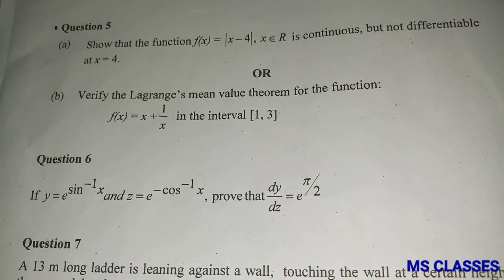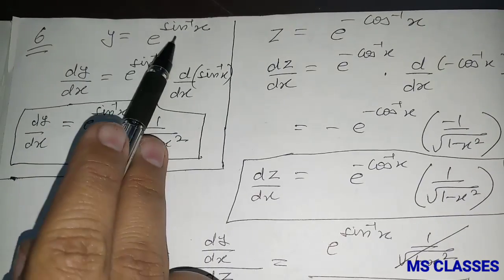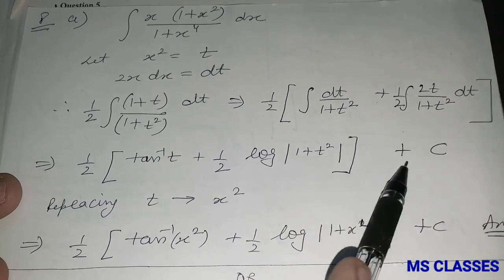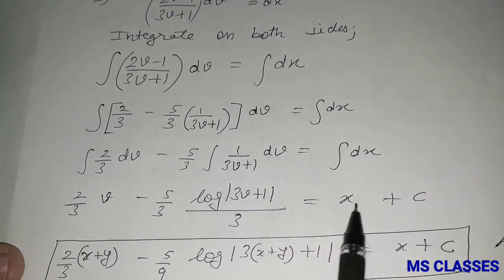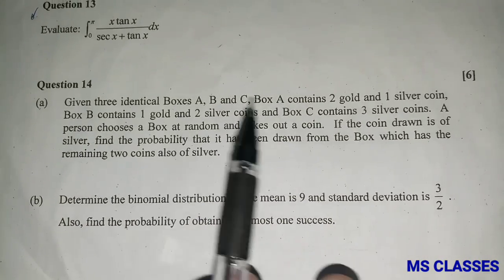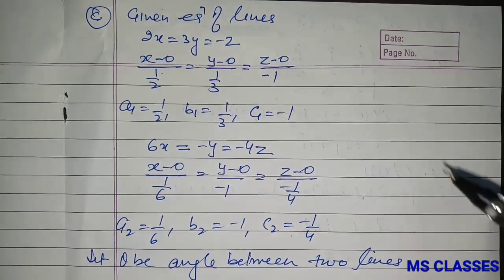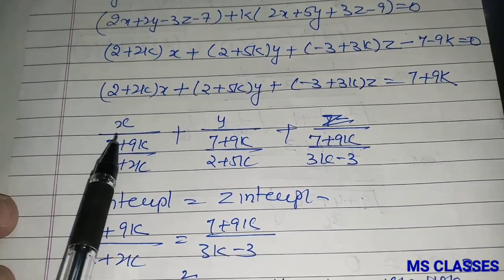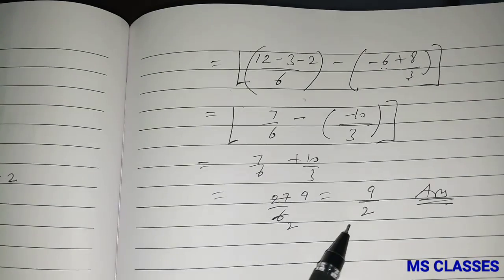Class XII//2019 ISC Math Solution (Part 2) with detailed explanation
Here we have solved the 2019 ISC Maths paper (from Q5 onwards including Section B) for your information and future reference. You may refer the below link for getting the solution of Part 1:

Ans Q 14a) 1/2